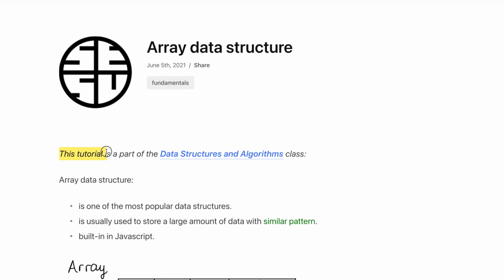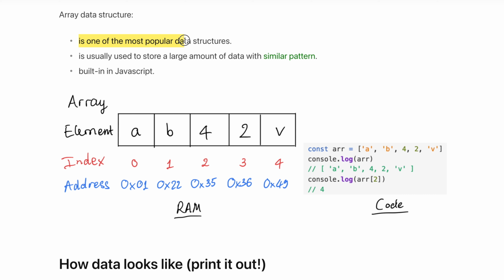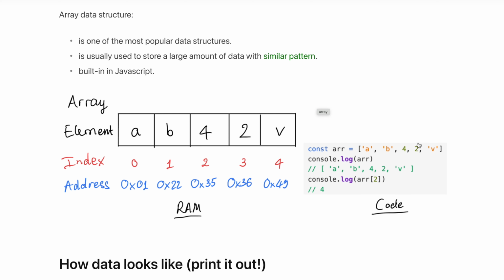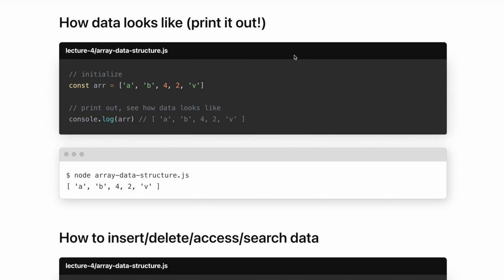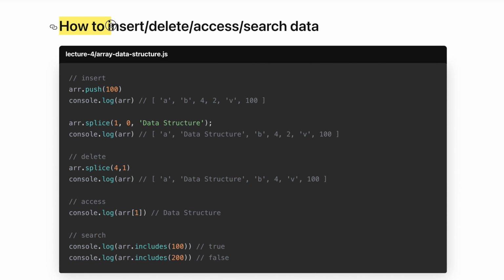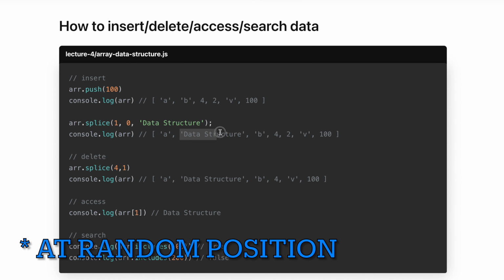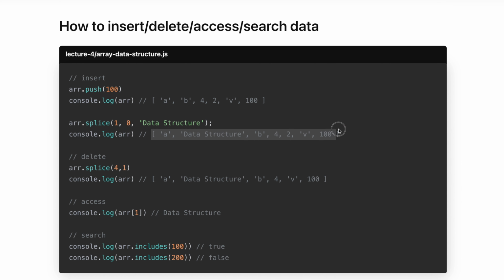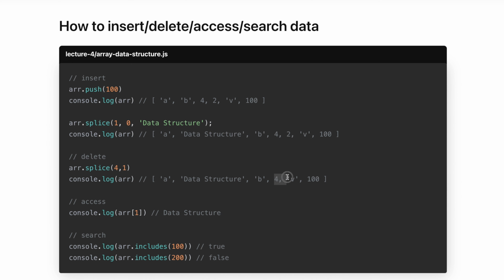Array data structure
In this short video, we will learn about Array data structure, how to insert/delete/access/search, and how fast these operations are.

This video is a part of Data Structure and Algorithms series

Contents

00:08 Array on RAM vs. code
01:14 How data looks like (print it out!)
01:42 How to insert/delete/access/search data
02:45 How fast to insert/delete/access/search data